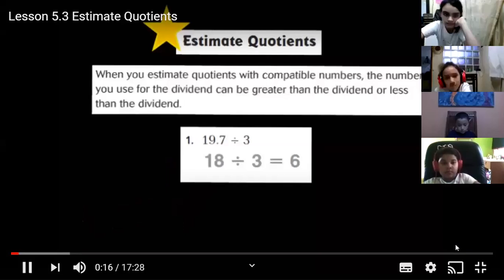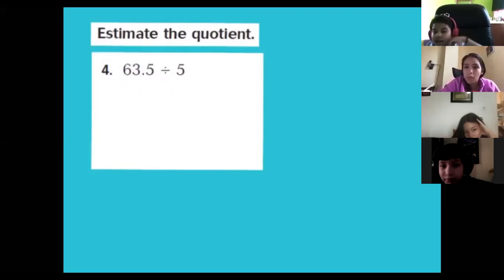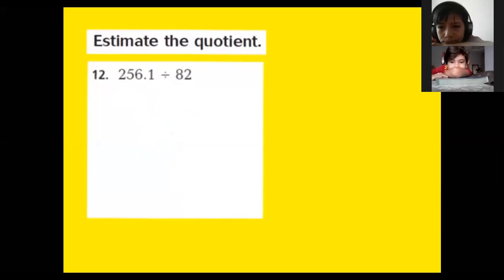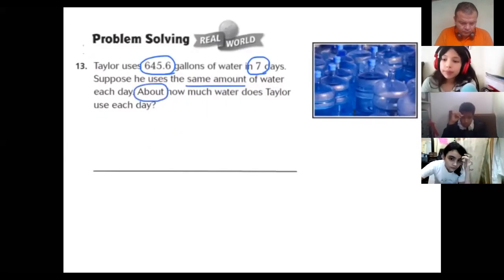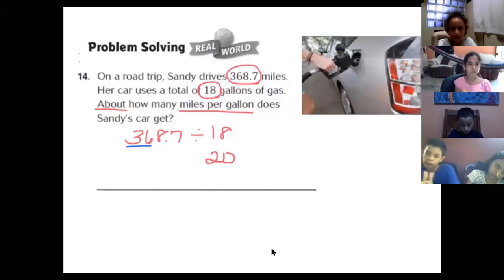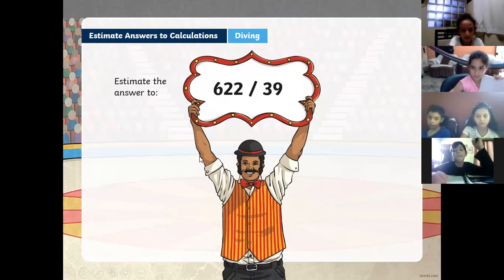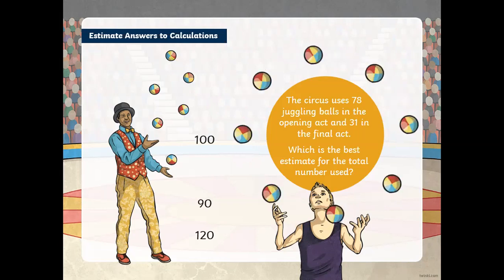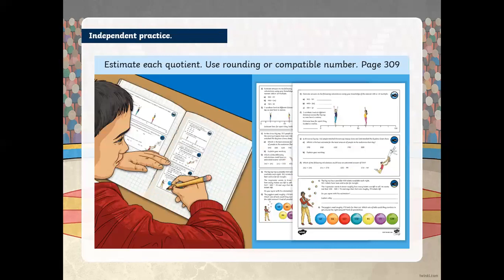Math Class Part 1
5th Grade D
Math Class
Estimate Quotient Decimals